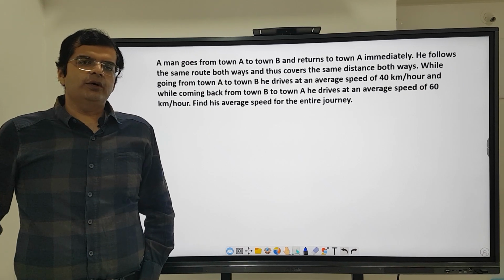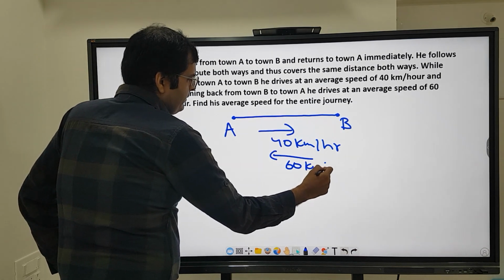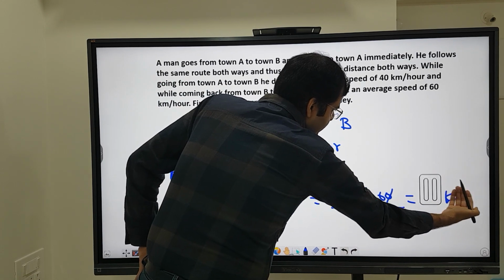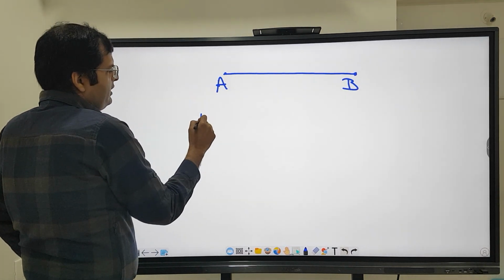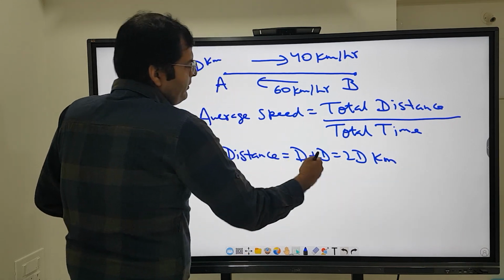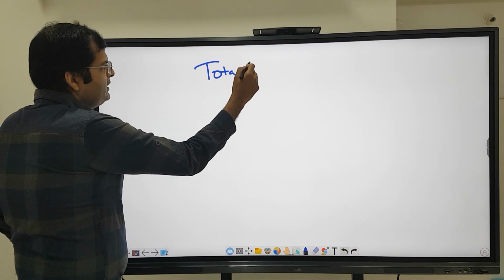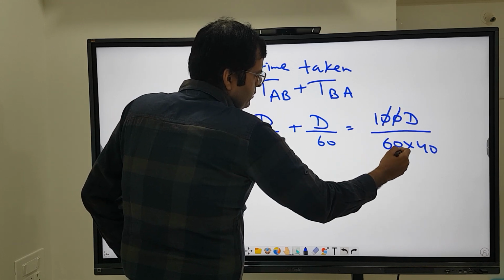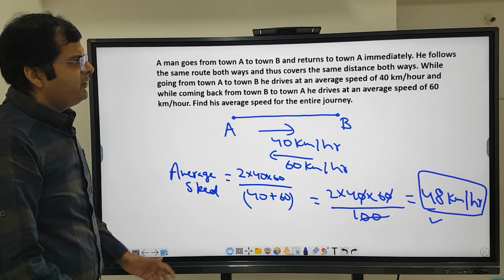Time Speed Distance – Question 8 Solution from